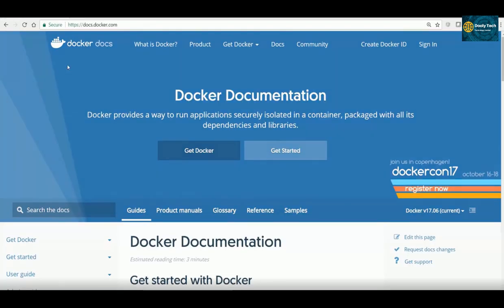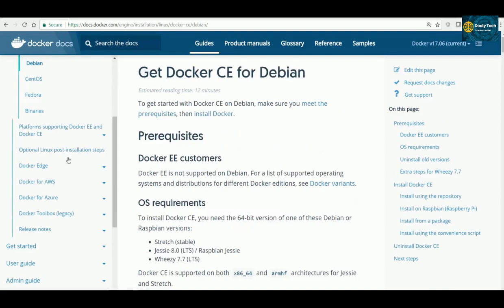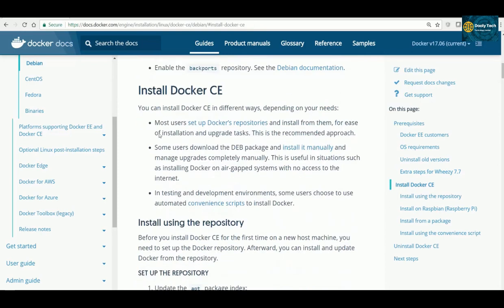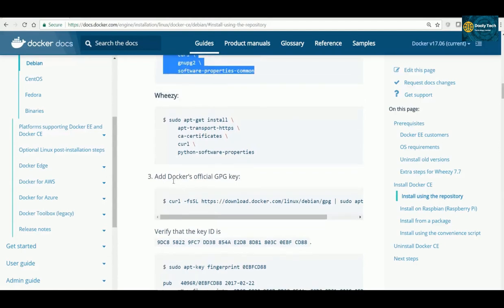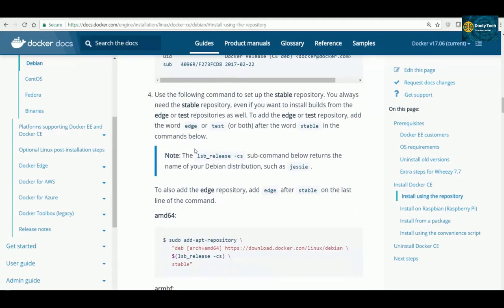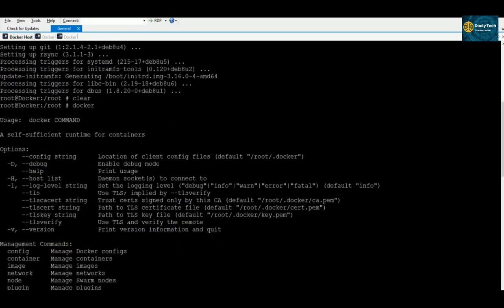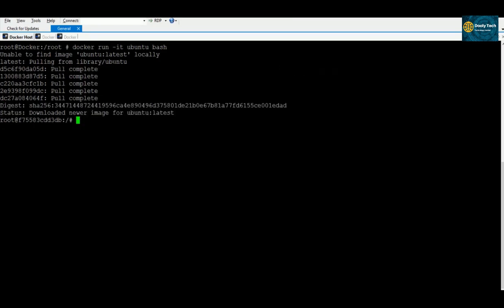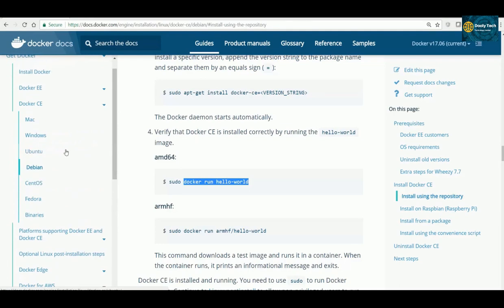Install Docker On Debian In Few Minutes